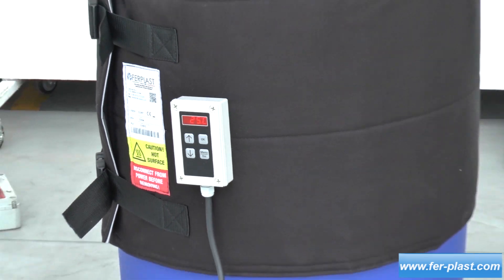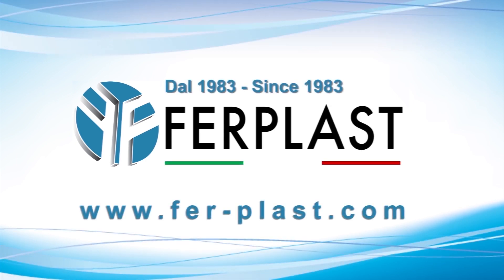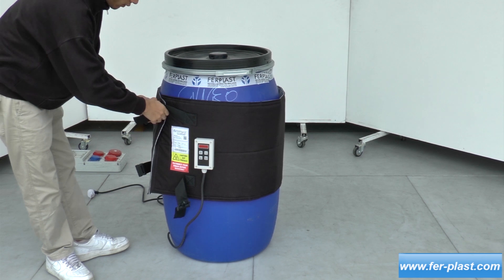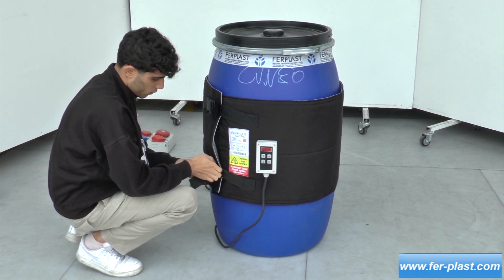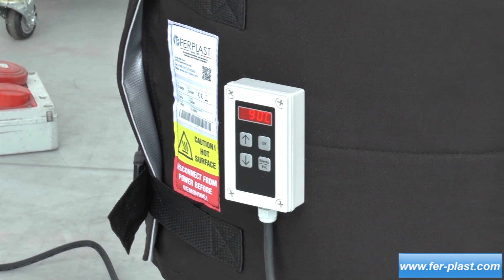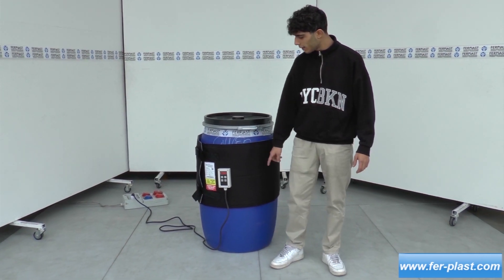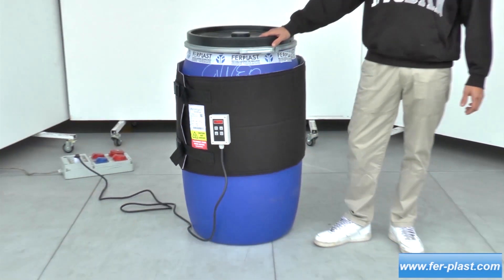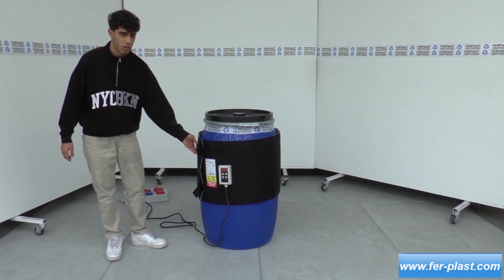Calentadores para bidones de plástico - Serie 0-40°C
El calentador de bidones es ideal para calentar y mantener la temperatura de los productos en el interior de bidones de plástico de 200, 120, 60 y 30 litros (según la versión elegida).
Útil en diversos sectores industriales, permite calentar contenidos como líquidos, aceites, mantequilla o productos químicos.
Evite la congelación, proteja los materiales sensibles y mejore la eficiencia de los procesos de producción.
Está especialmente indicado para la industria química, alimentaria, farmacéutica y petrolera.

Consulte las fichas técnicas, fotos y precios en nuestro sitio e-commerce o contáctenos para cualquier consulta sobre 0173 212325:

Ferplast
Corso Asti 49/A Guarene, CN Italy